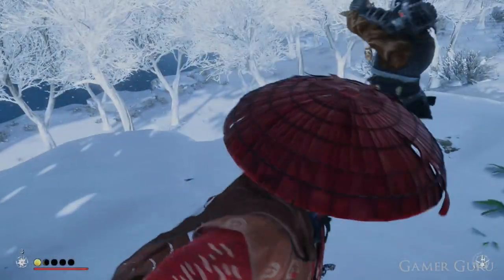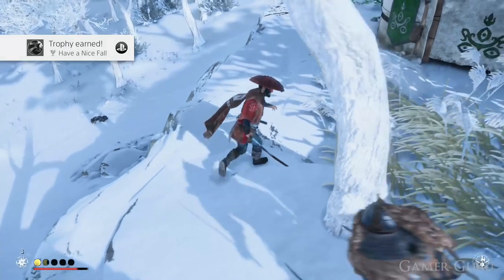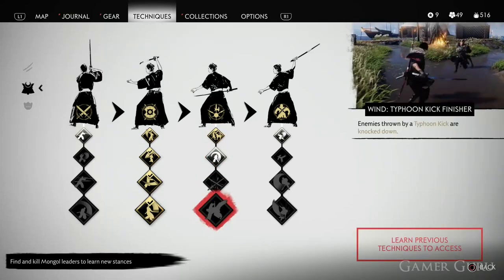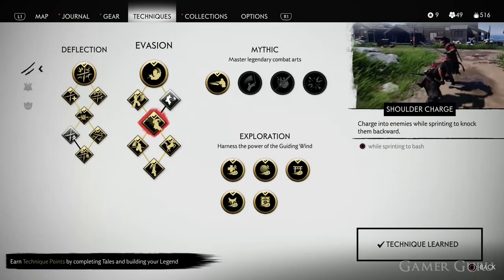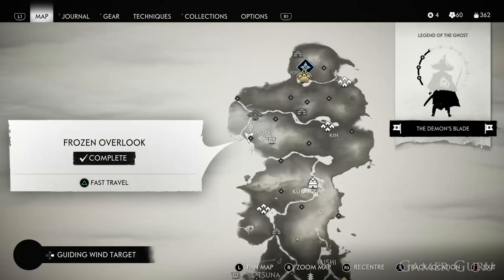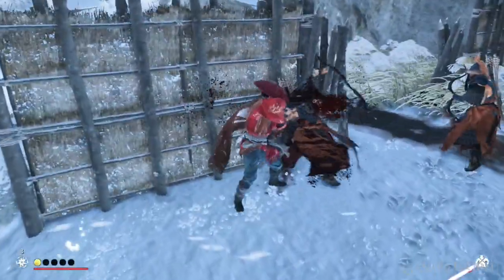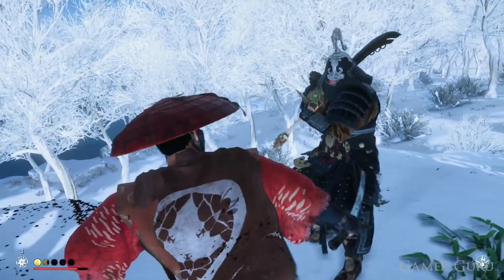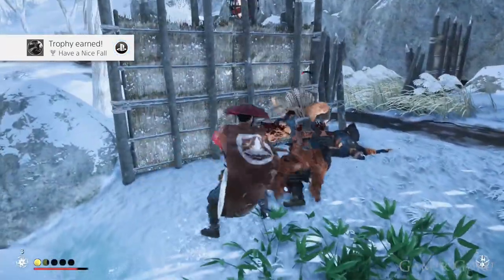Ghost Of Tsushima - Have A Nice Fall Trophy Guide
How to get the "Have A Nice Fall" Trophy in Ghost Of Tsushima for the PS4.
Unlock the "Strengthened Typhoon Kick" (Techniques/Stance/Wind Stance)
 or the “Shoulder Charge” (Techniques/Samurai/Evasion).

Then just use any of these teqniques to know an enemy off any cliff high enough to kill them.